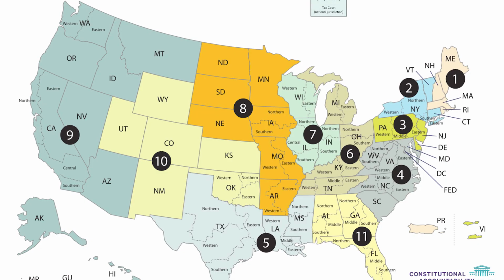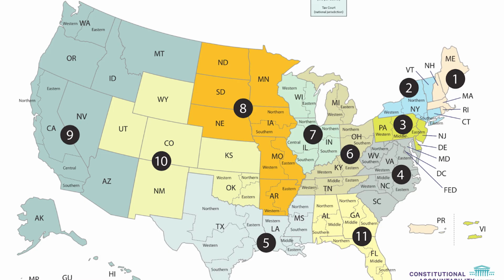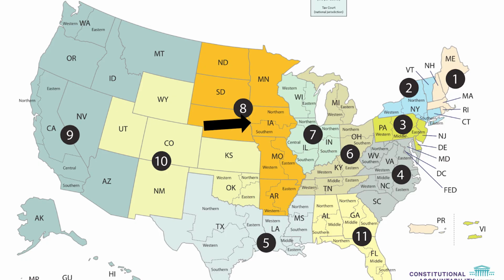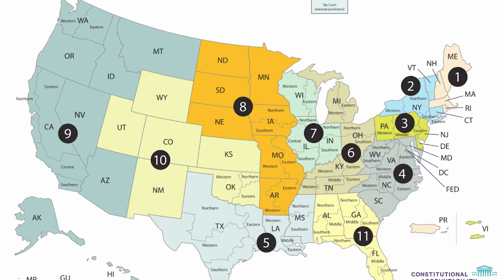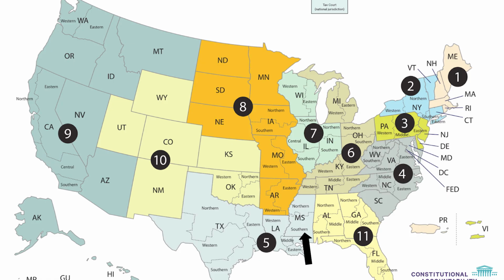Judicial Branch: What is its Function?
Today we will learn about the Judicial Branch of our government. In many ways it is the forgotten branch, the branch people know the least about. Well not any more :)

I also want to thank the following:

1. The Judicial Learning Center    judiciallearningcenter.org
2. Constitutioncenter.org
3. USCourts.gov
4. Constitutional Accountability Center (for its map of the courts) theusconstitution.org